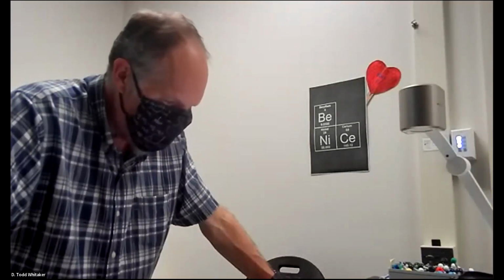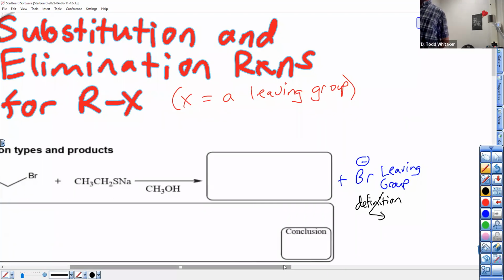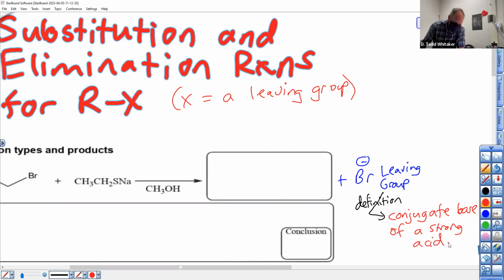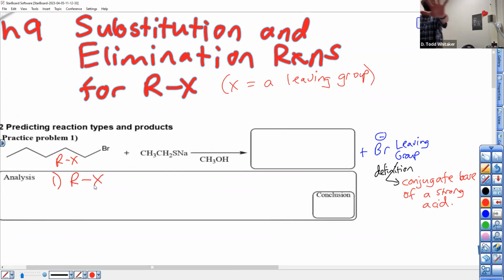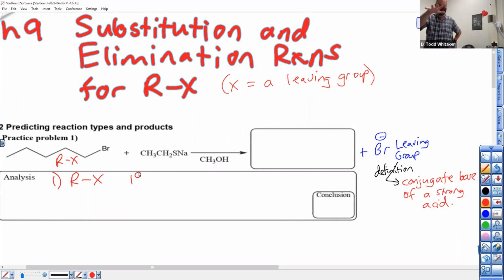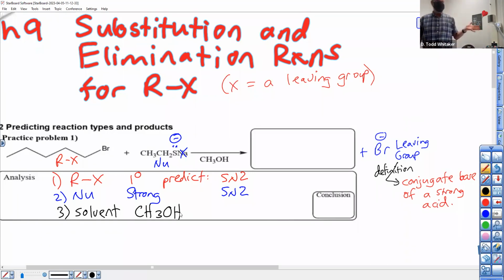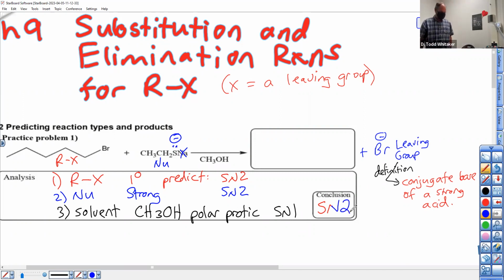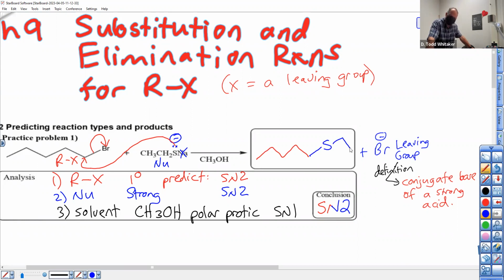c241w23 L19 Act 4 Introduction to SN2